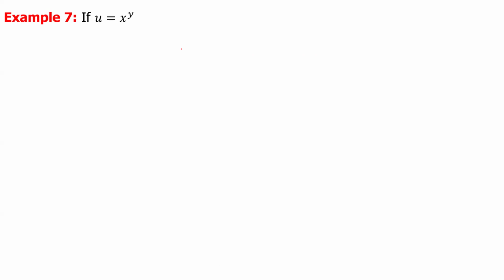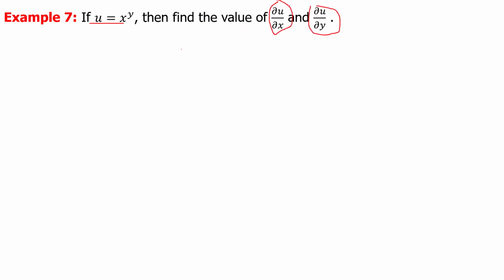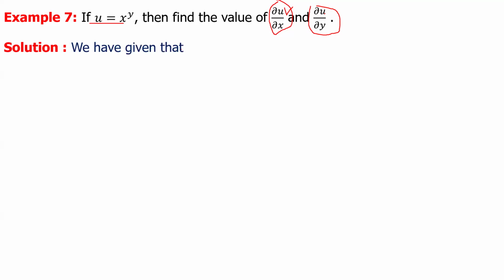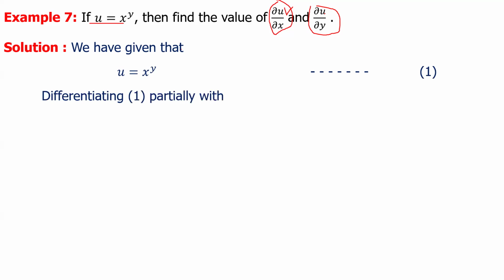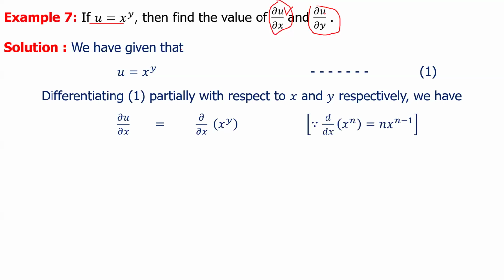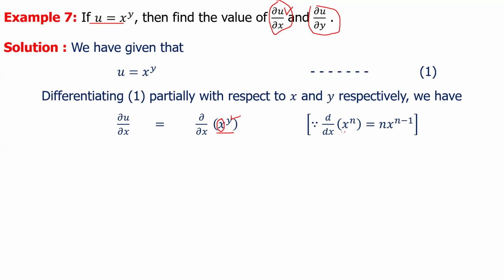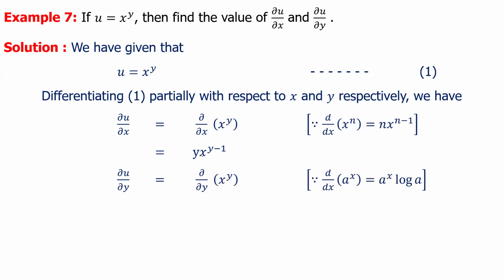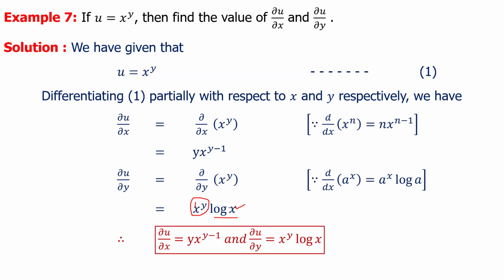07-Unit-II-SPPU-EM-I-Partial Differentiation-07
Topics Covered
• Cayley-Hamilton Theorem
• Diagonalization and Quadratic Forms